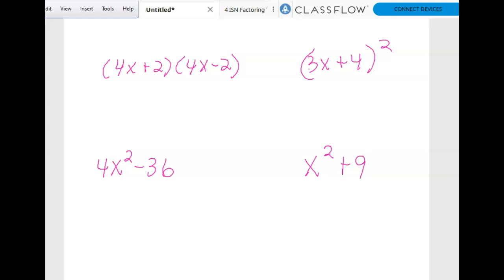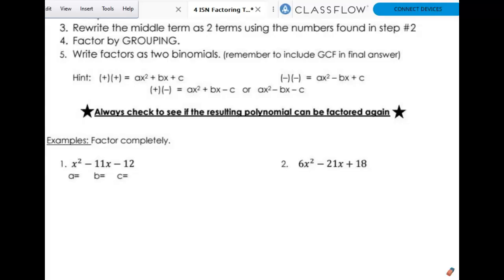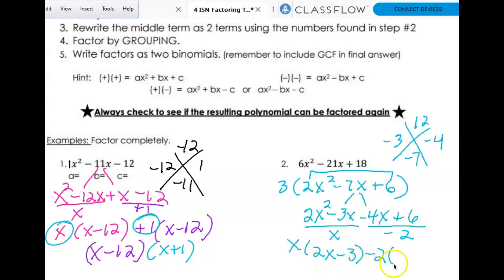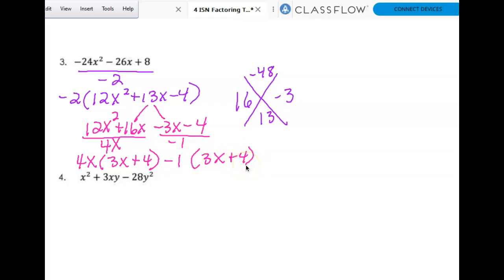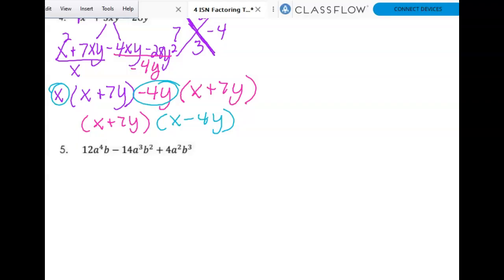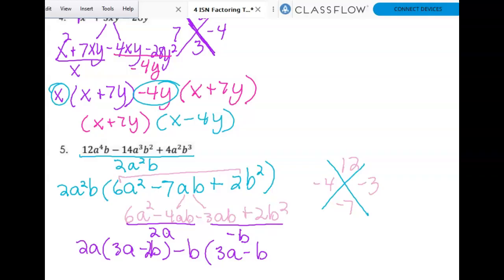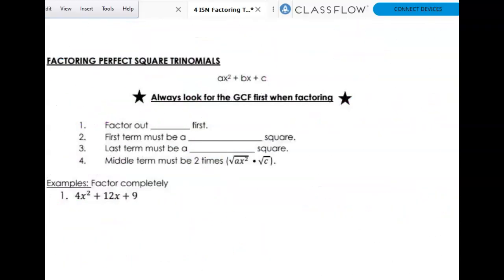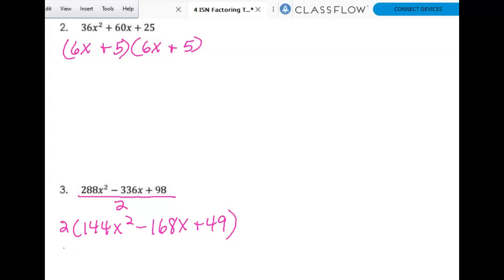Factoring Trinomials part 2